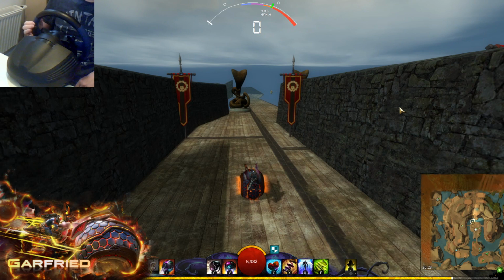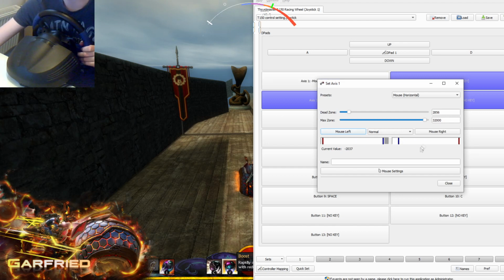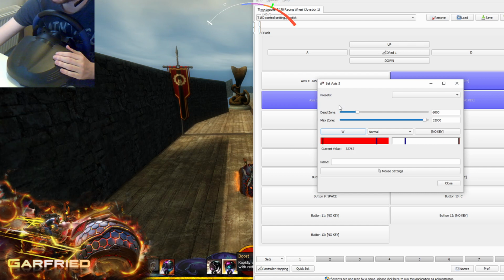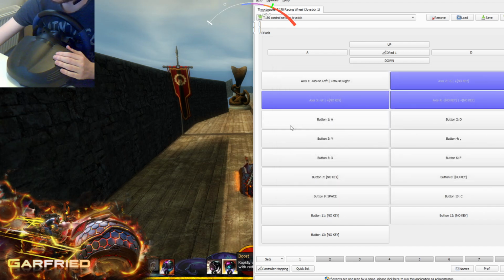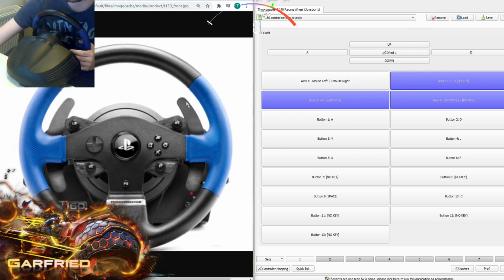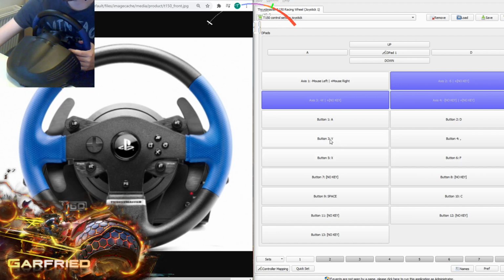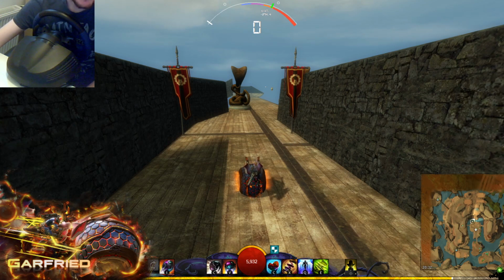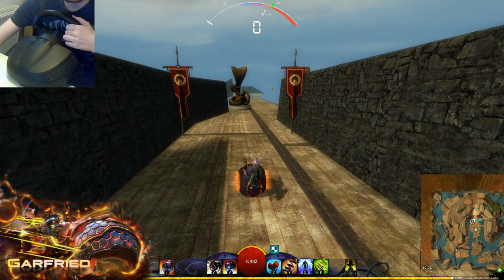Beetle racing in GW2 - with a steering wheel?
Tutorial: 0:08
Race start: 6:50